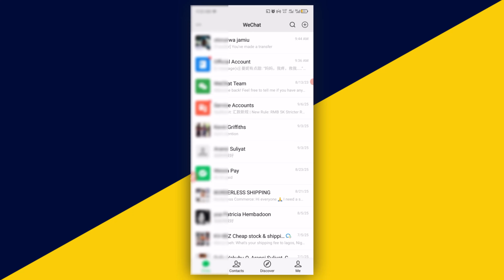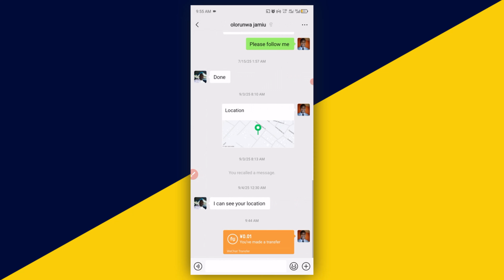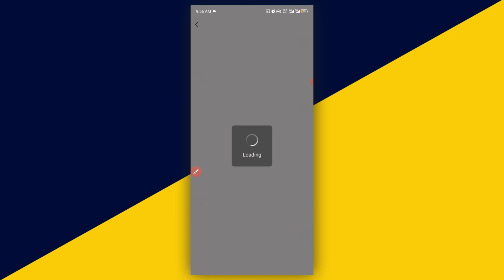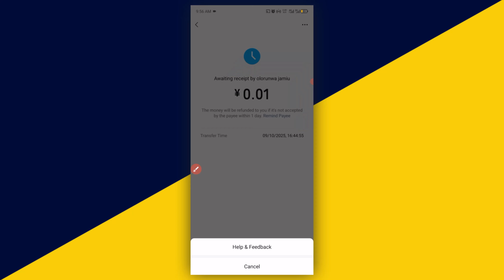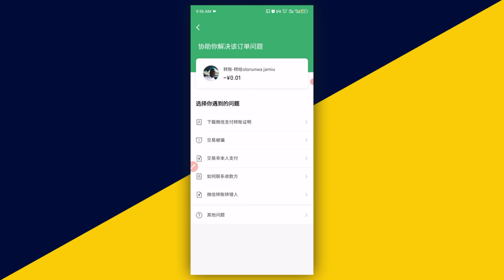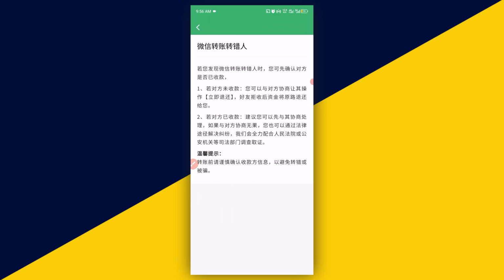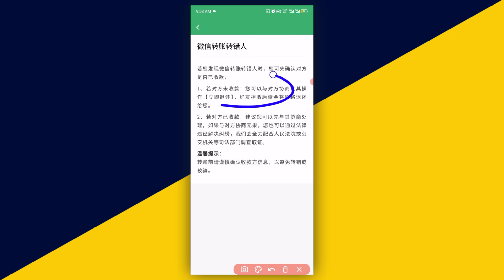How to Fix Wrong WeChat Money Transfer — Real Solution!